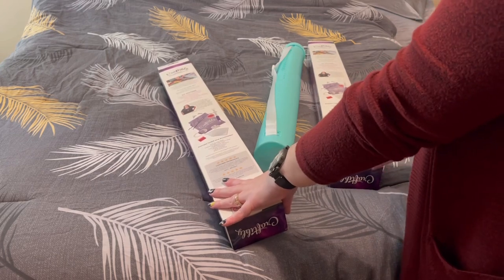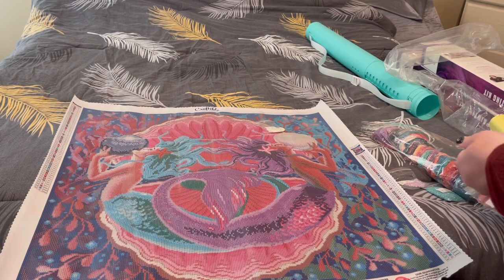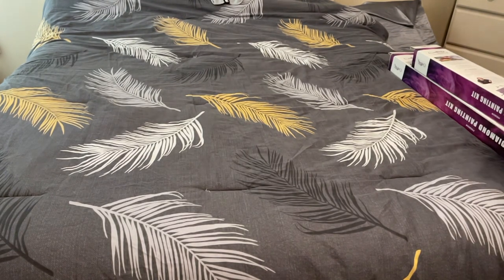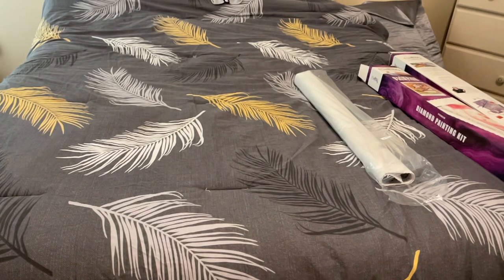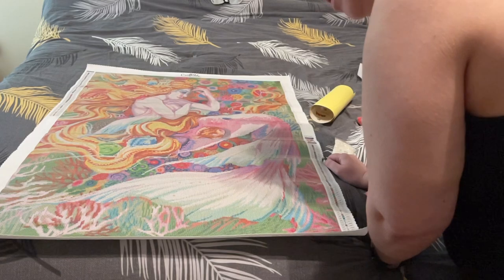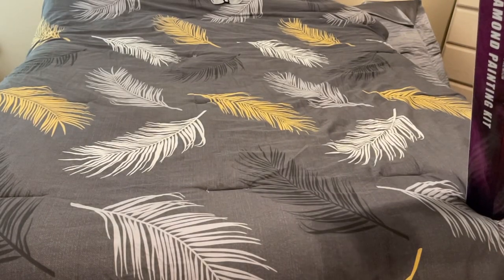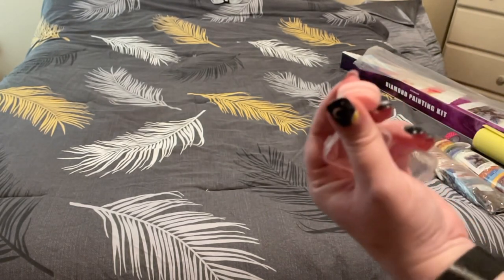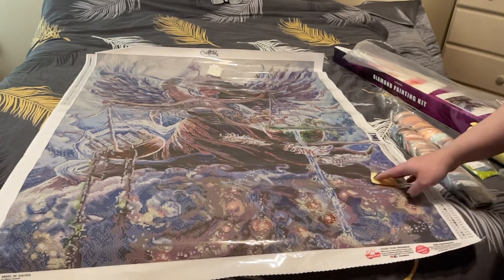A Craftibly Unboxing x3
Hey Best Friends, here’s my unboxing video of some Craftibly preorders that came in. I got 3 kits in so hop on in and check out what they are.

The music at the end of this video is Radiant Vibes by Harris Heller used under his Free Use License for Streaming and YouTube Videos.